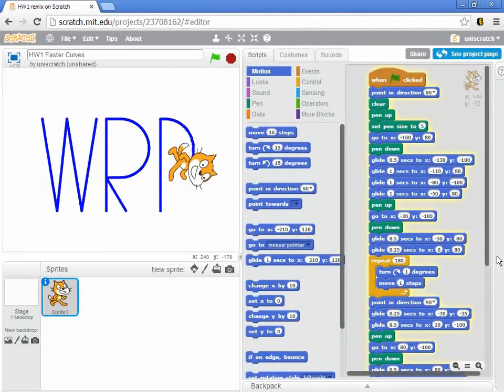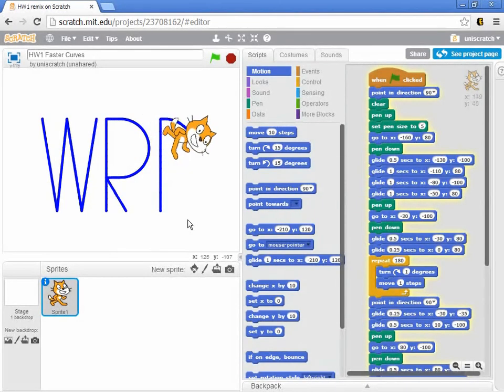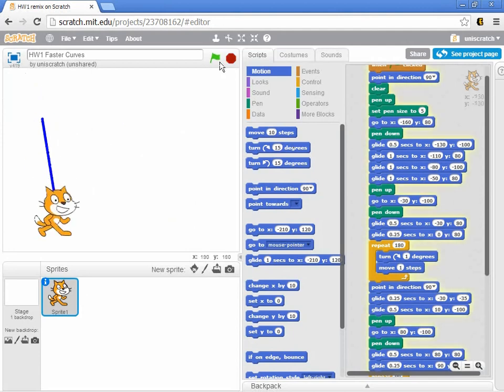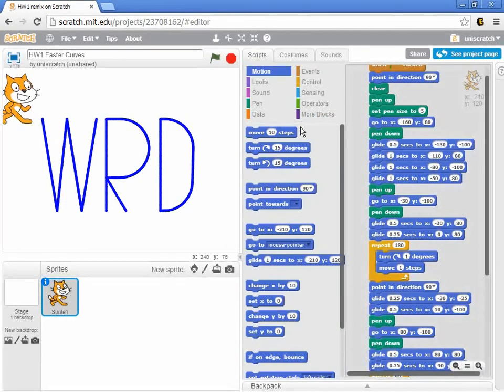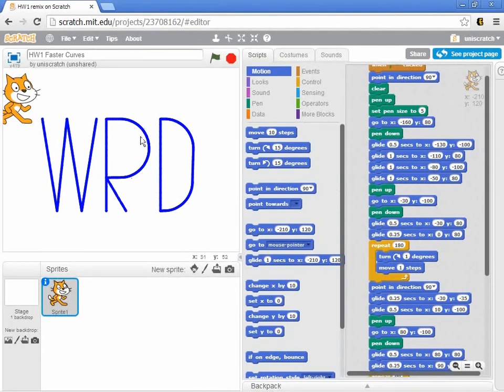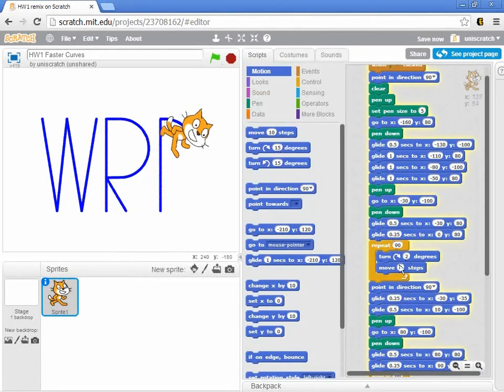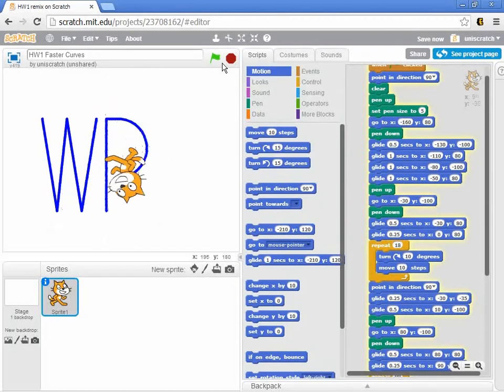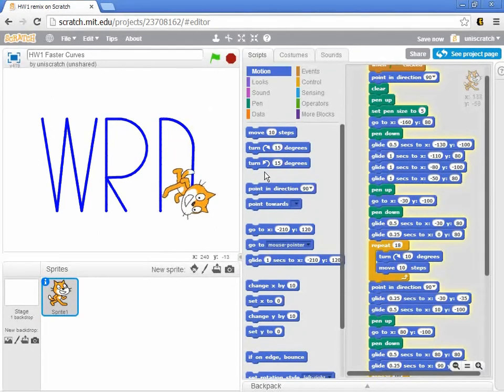Helpful Hints Making Faster Curves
Helpful hints for users of Scratch.